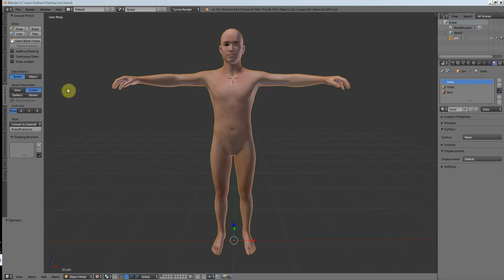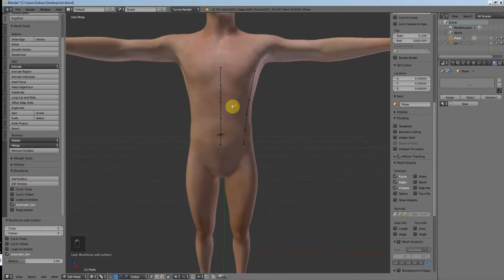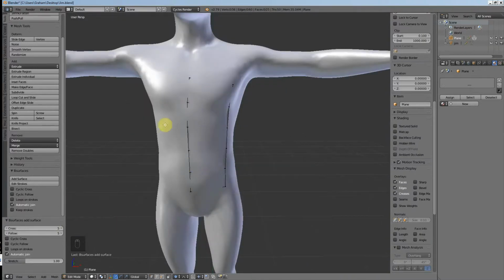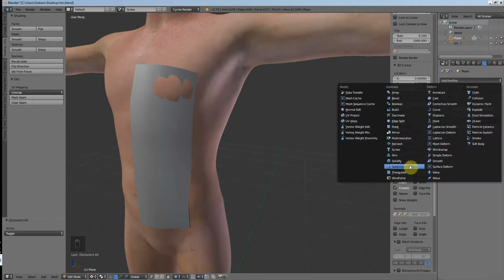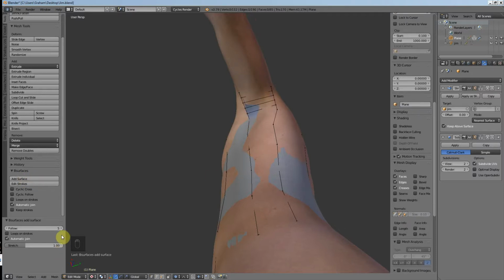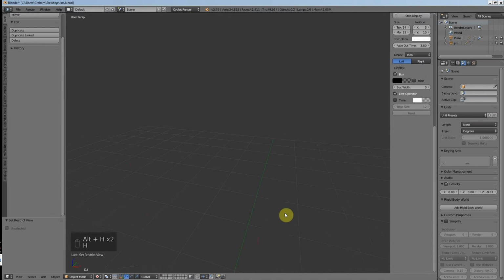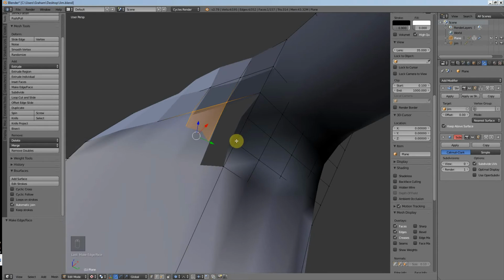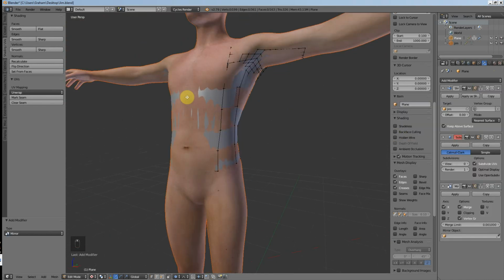week 30 2